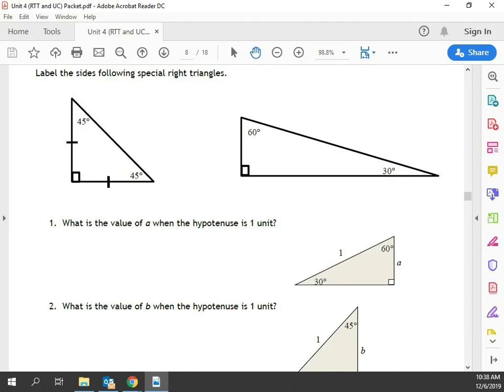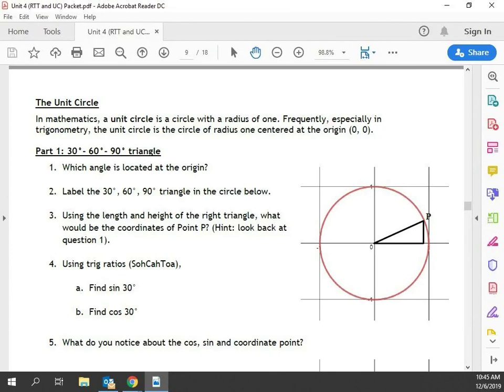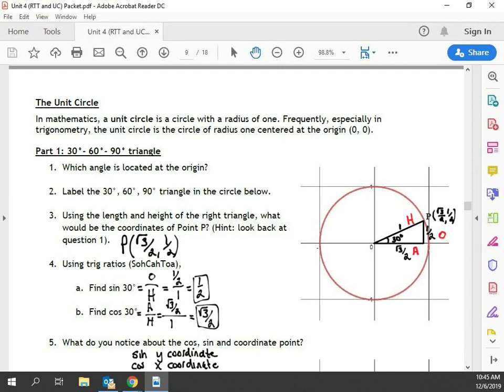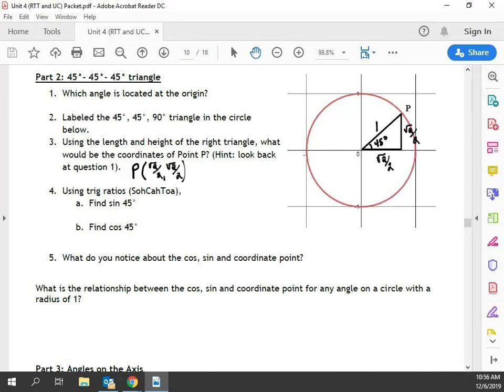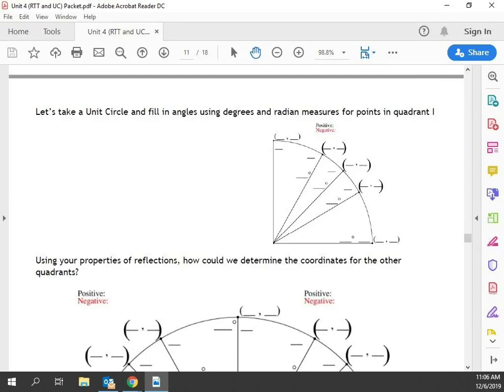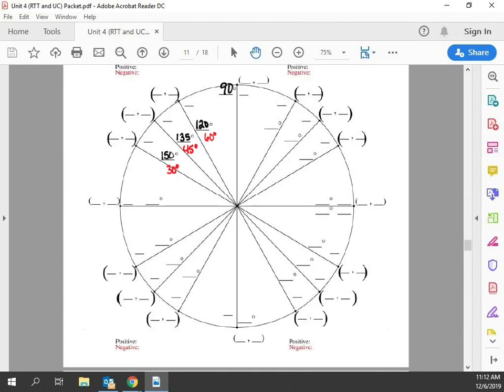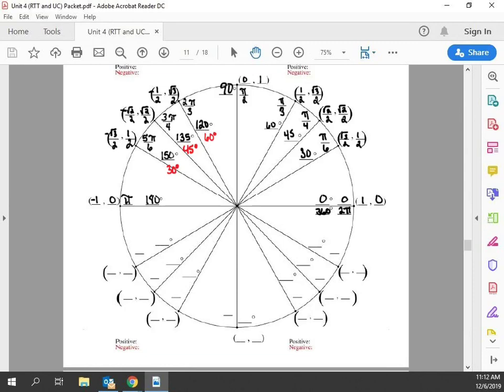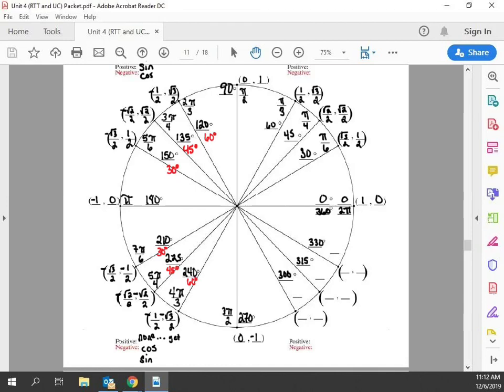Notes 6.2 Day 1